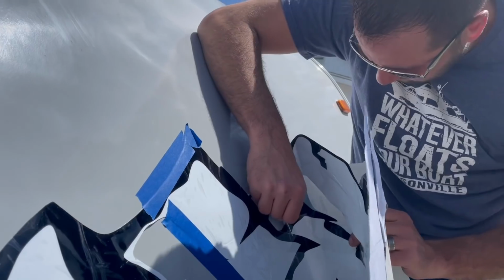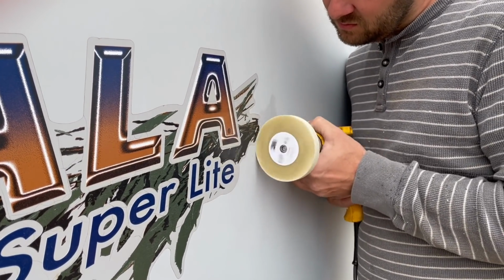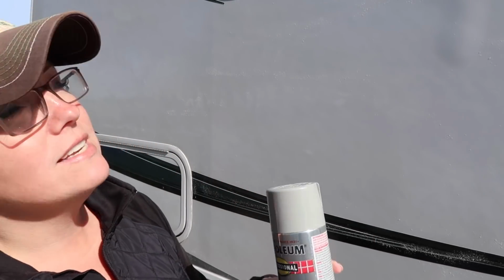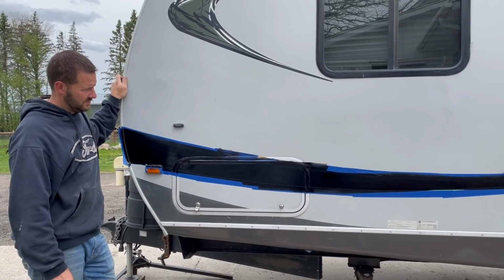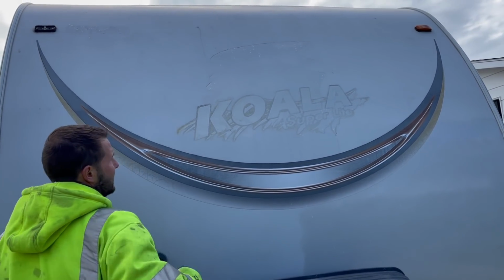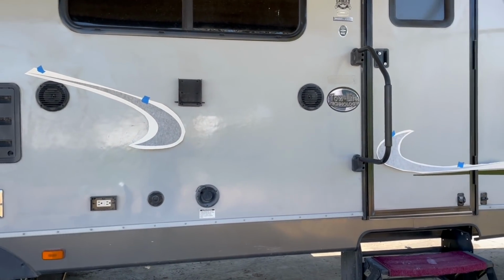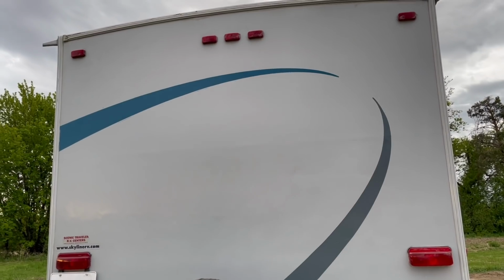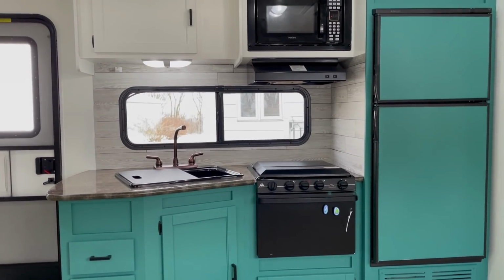Not sure if it will work, but have to try! (Camper before & afters)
Today we want to show you the before & afters of our camper exterior makeover-- it literally looks like a new camper! We removed some of the old, faded graphics, painted some that we left AND added some new ones too...the kids say that the transformation was "satisfying" ;) and I'm THRILLED with how it turned out (even if it took FOREVER!).

3M Stripe Off Wheel

:: T A K E   Y O U R   H O U S E    B A C K   C O U R S E ::

:: OUR AMAZON STOREFRONT :: Thank you for your support!

:: N E E D  M O R E   S U P P O R T ? ::

:: P O P U L A R  O N   T H E   B L O G   R I G H T   N O W ::

Breathing Through Foster Care

Favorite Decluttering Book "Decluttering at the Speed of Life" by Dana White (A Slob Comes Clean)